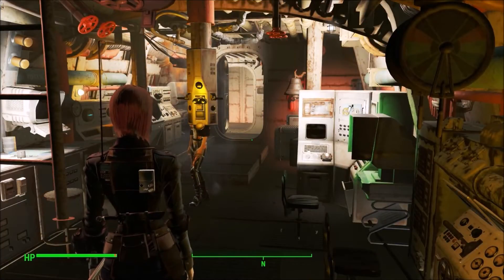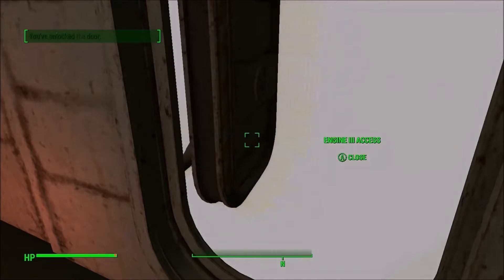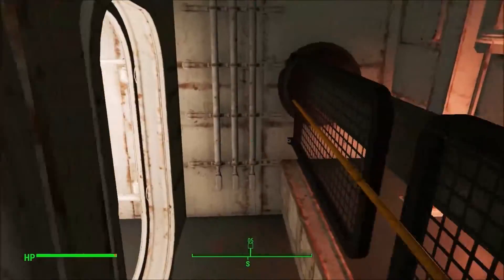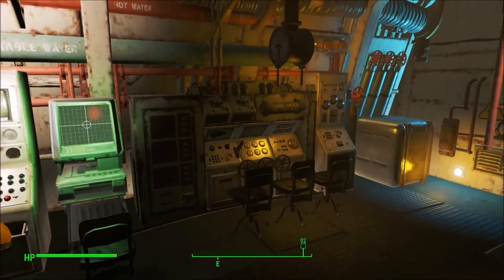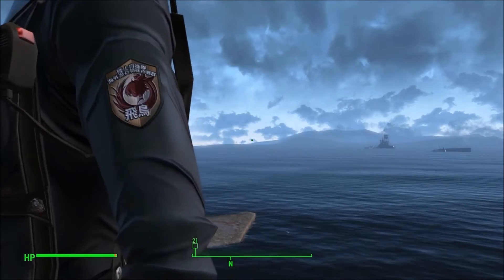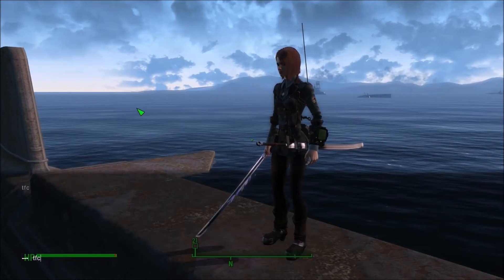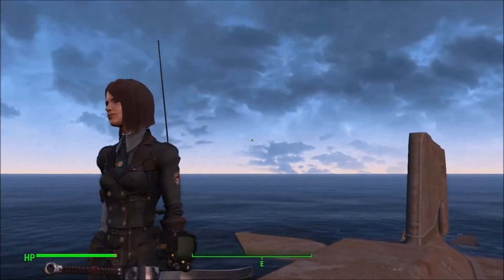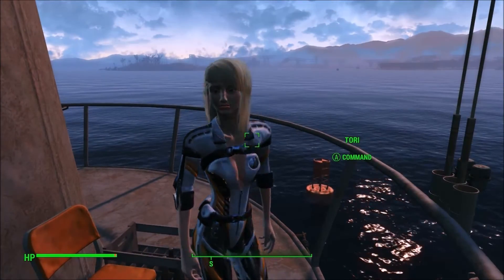Fallout 4 Mods: Week 30: Under the Sea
Well we have 1 awsome armor mod along with a moving player home and even i think for the second time we have a follower mod. so yaaay and with the new dlc released when this goes up alot to look forward to.